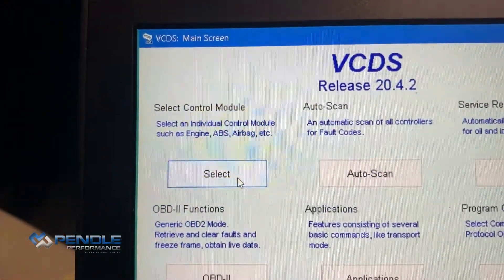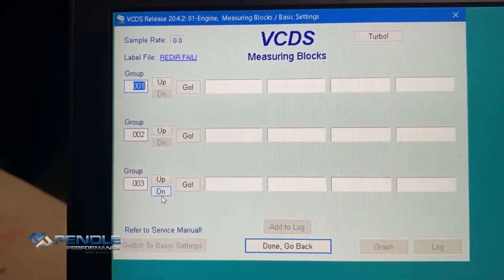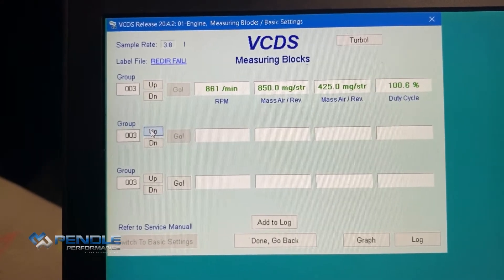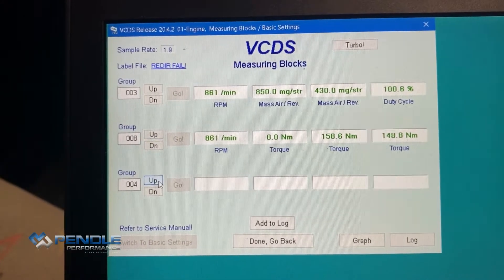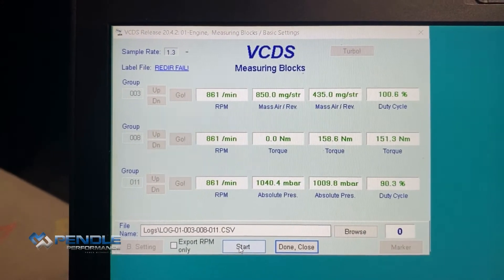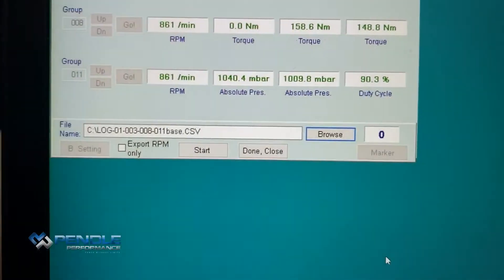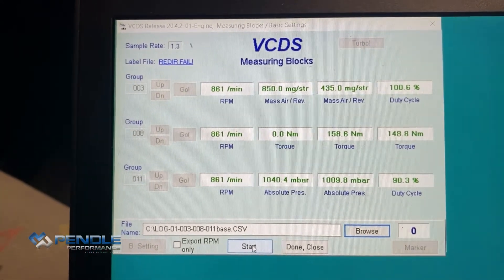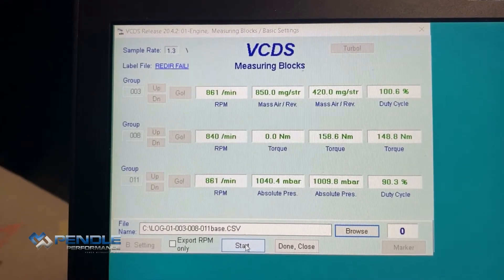VAG EDC15/16 - Datalogging Guide | Pendle Performance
Watch as Martin at Pendle Performance’s Lancashire HQ delivers a datalogging guide on the Bosch EDC15/16 ECUs used on early VAG-Group vehicles (pre-2010).

Martin uses VCDS (aka ‘VAG-Com’) to datalog these particular vehicles.

To find out more about Pendle Performance and find the nearest Pendle-approved agent near you, head over